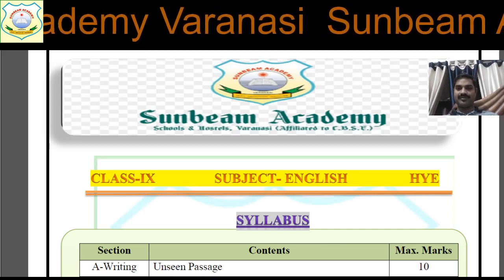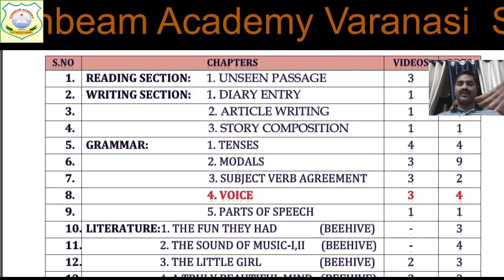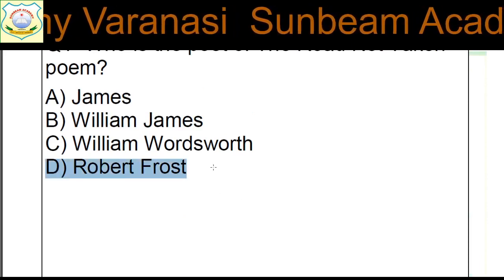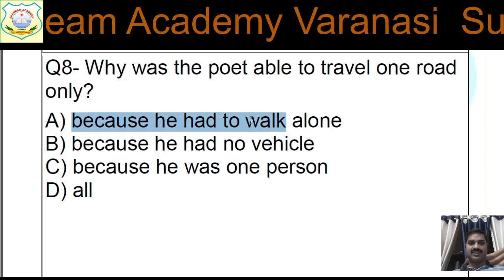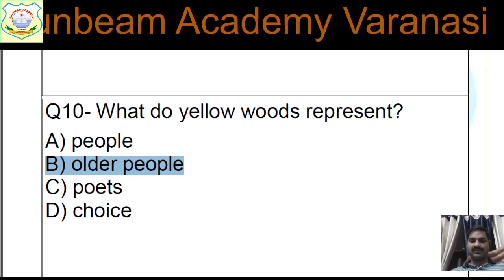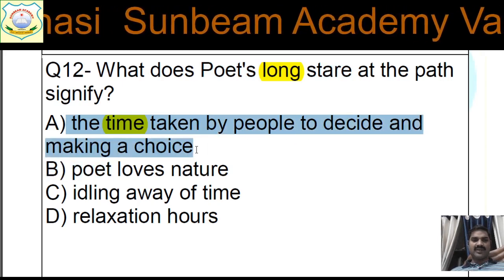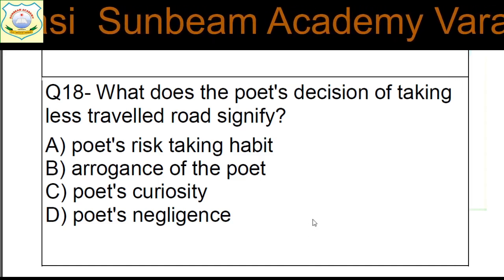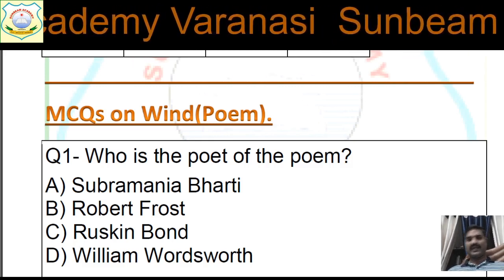Revision on The road not taken